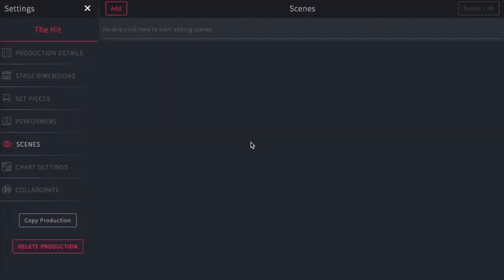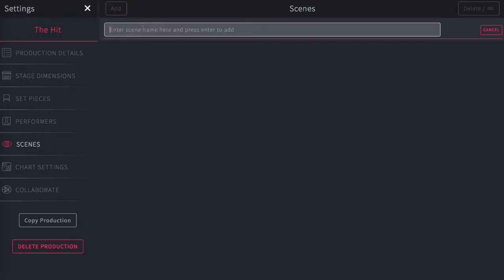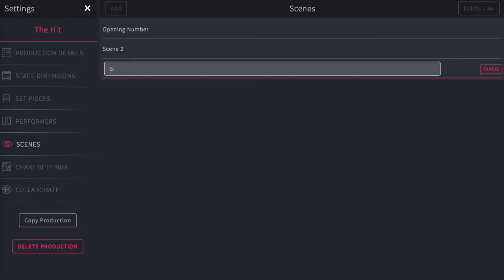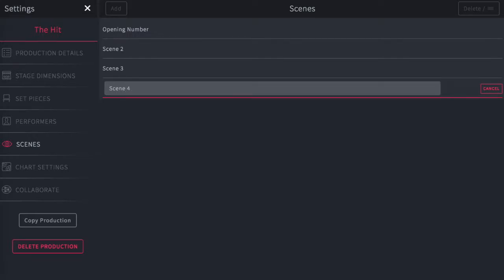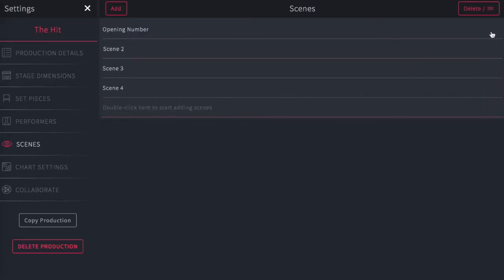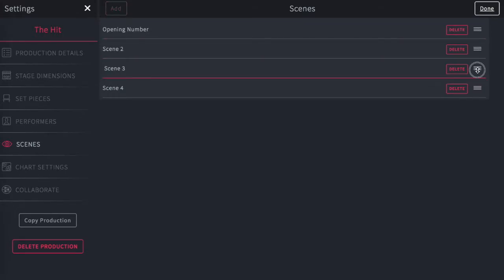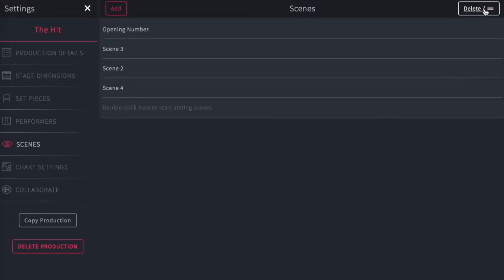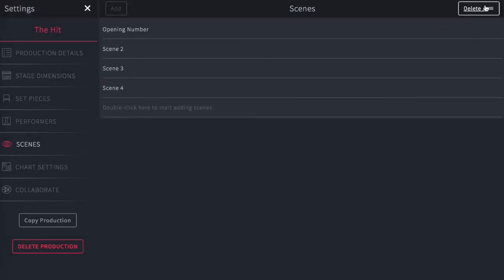Settings: Editing Scenes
Video Tutorial on how to edit scenes in Stage Write